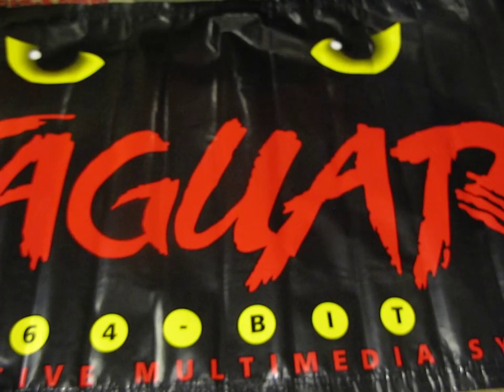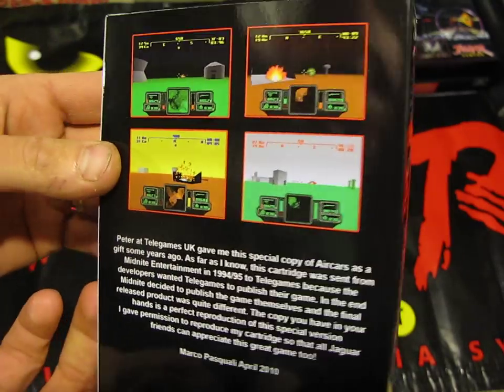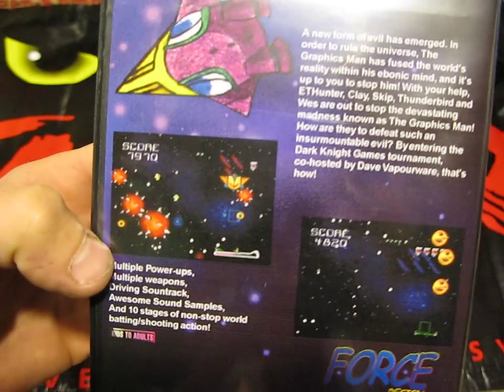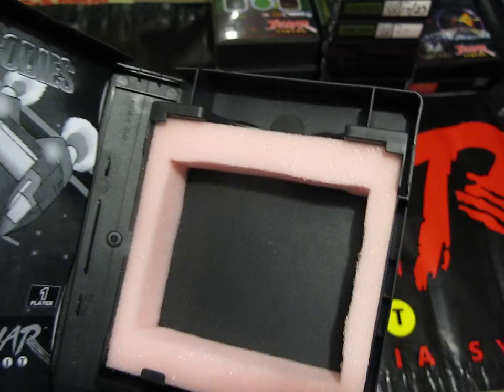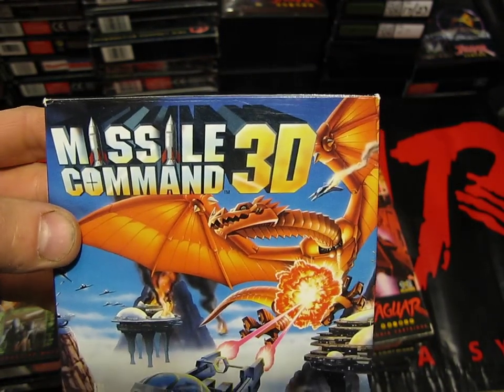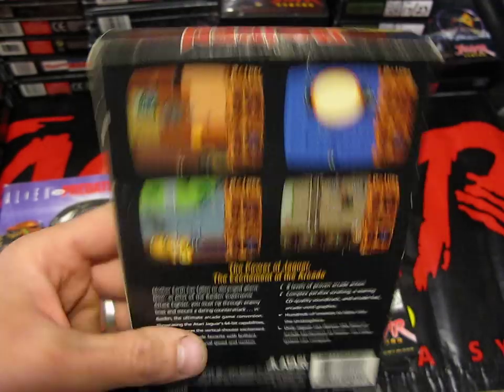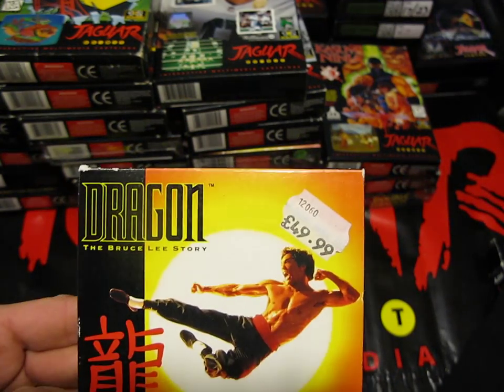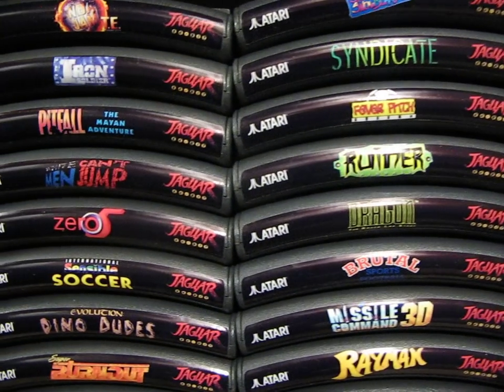My Atari Jaguar Collection: The Games 2013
Still have a fair few to collect so this is by no means a complete collection.